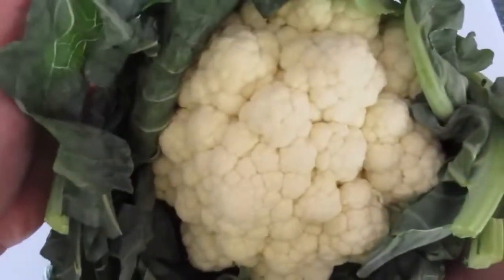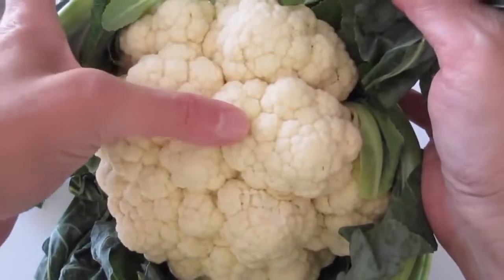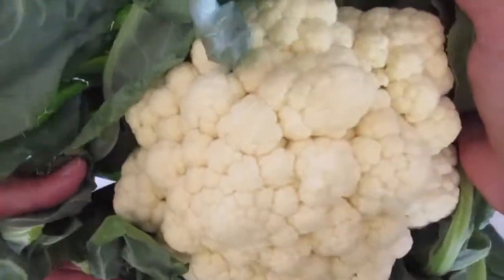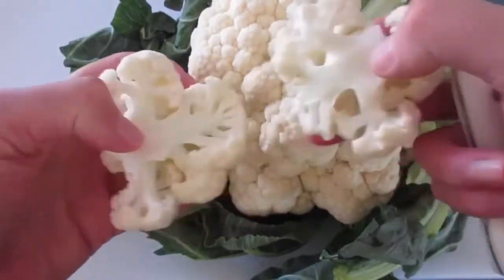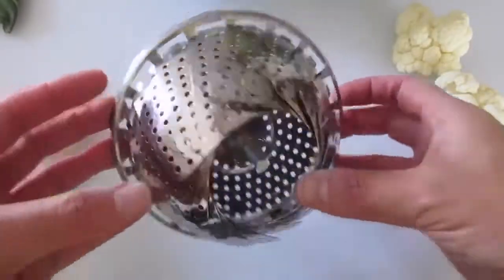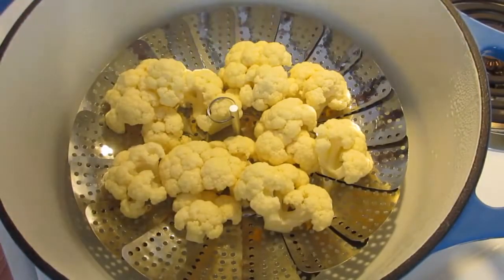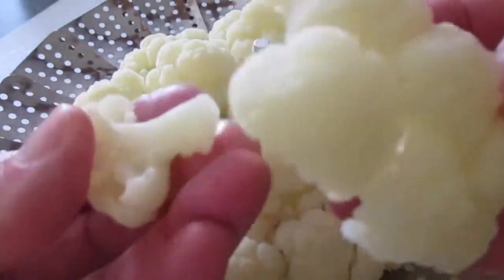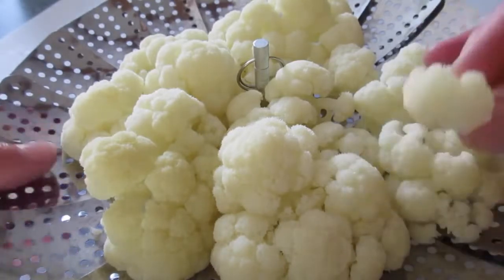Broccoli and Cauliflower Florets for Steaming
Facts about CAULIFLOWER. it's a cruciferous vegetable (such as broccoli and kale), is an excellent source of vitamin C, B-6, magnesium and potassium. It's an awesome anti-inflammatory vegetable!!.

Access my COMPLETE 15-session raw food online training now: Get my free tips and recipes delivered to your inbox: Get my bestselling.

In this video we look at how to cut and wash a raw whole cauliflower the proper way before you can cook it. This demonstration shows the academic way of trimming and cutting the way it's done.

How to Steam Cauliflower without a Steamer | Easy, No Hassle in 5 minute Visit In this video I share an easy tip for steaming cauliflower without a steamer.

Hello Everyone! Wash the cauliflower. Steam for 6-7 minu